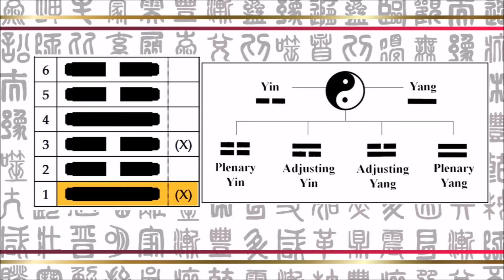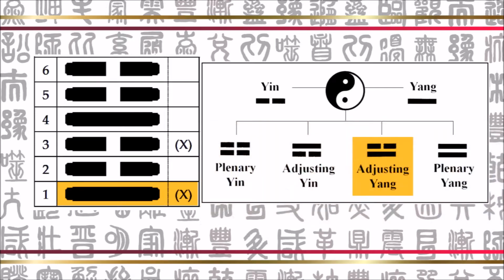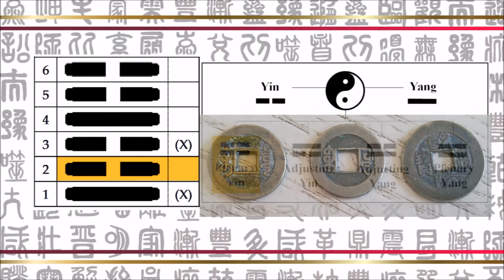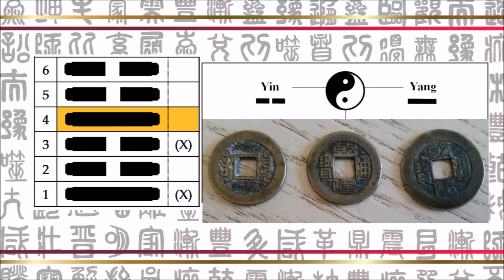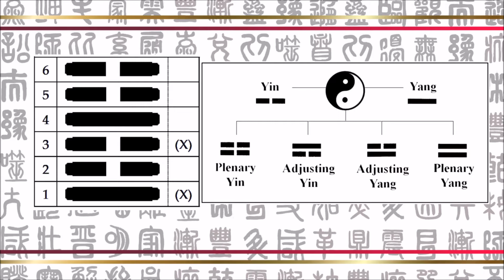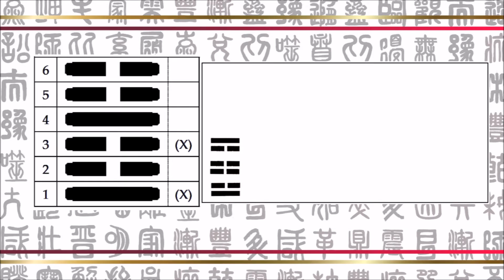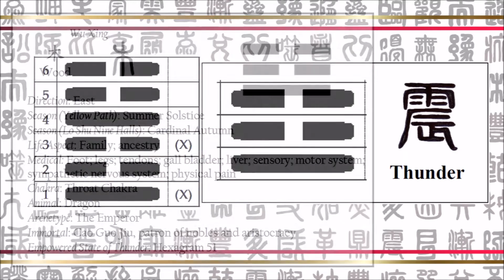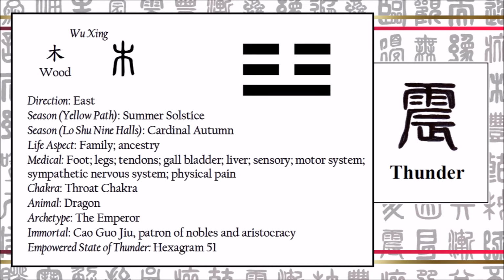The I Ching: Interpreting a Reading